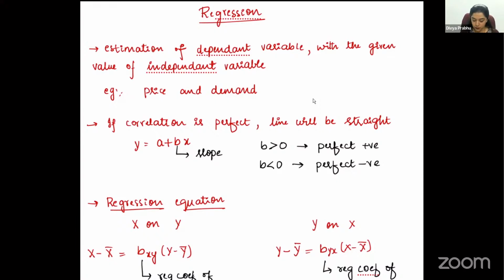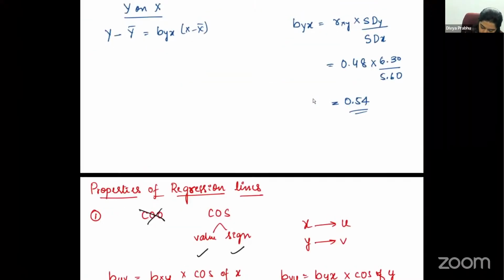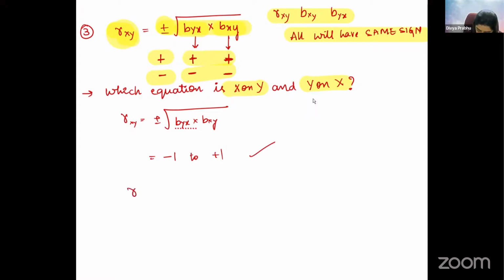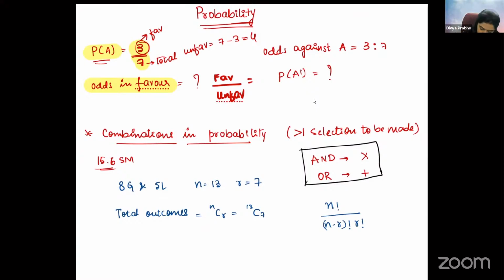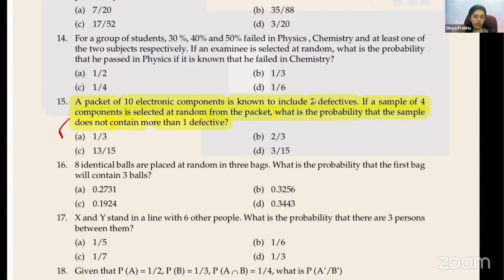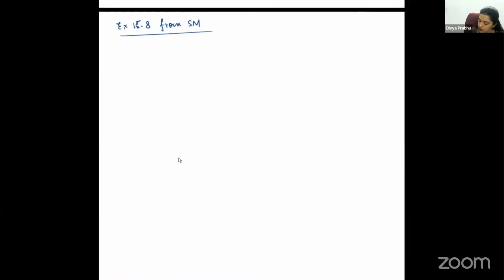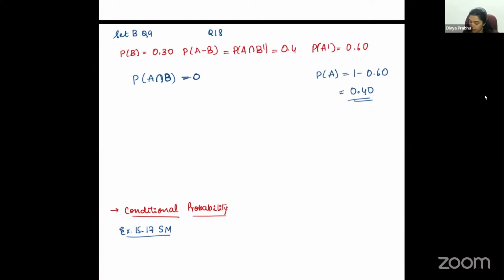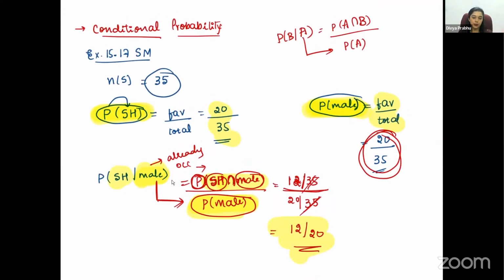Statistics Session 02 - CA Divya Prabhu | Day 02 (19-12-2023) | CA Foundation Crash Course